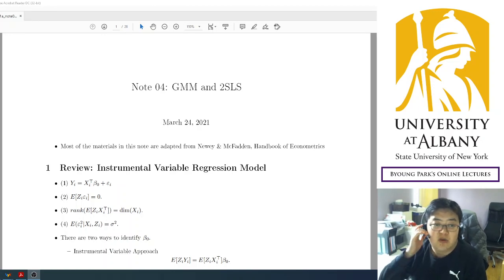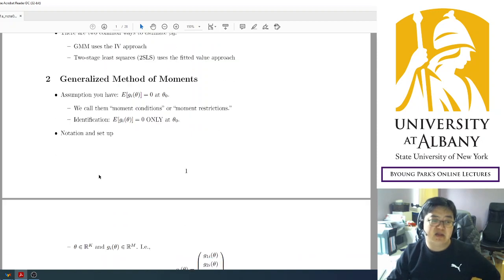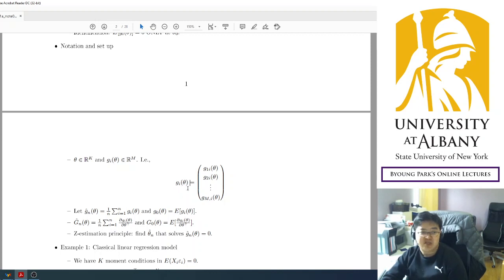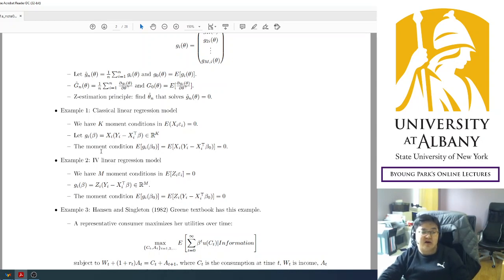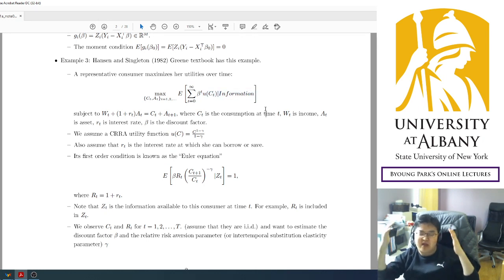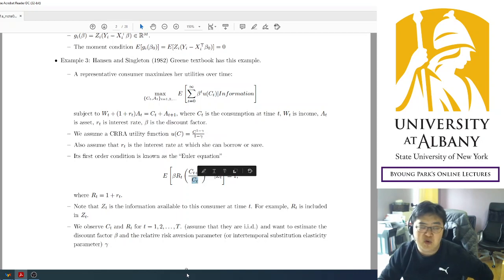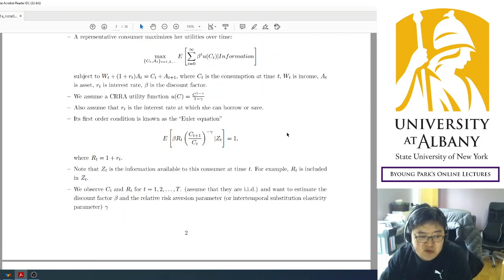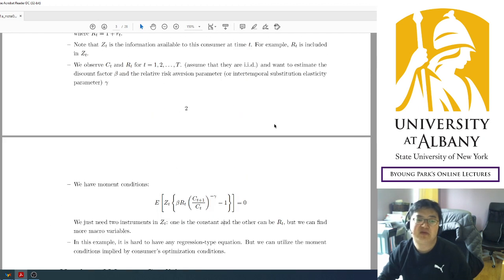eco621 L14 4